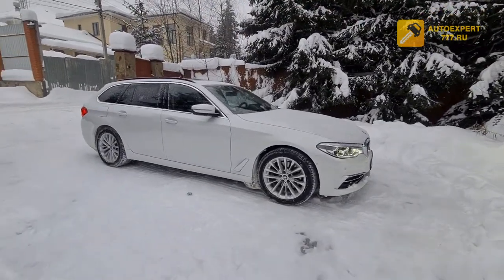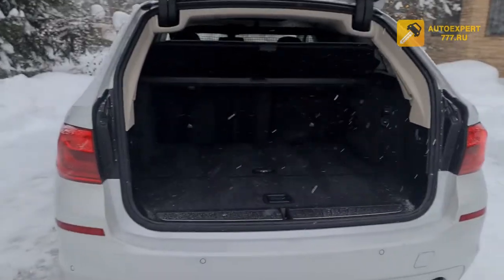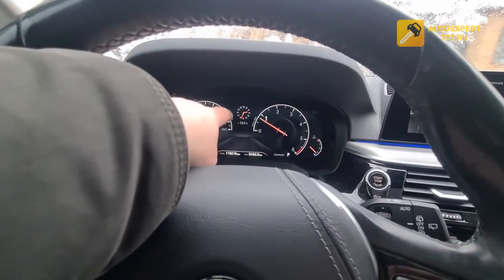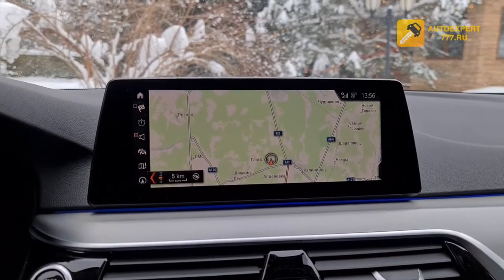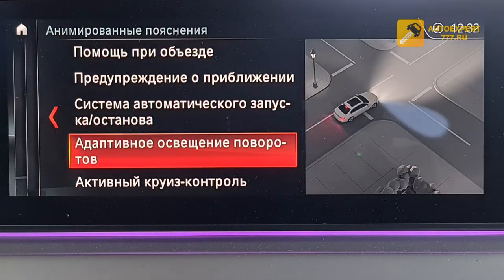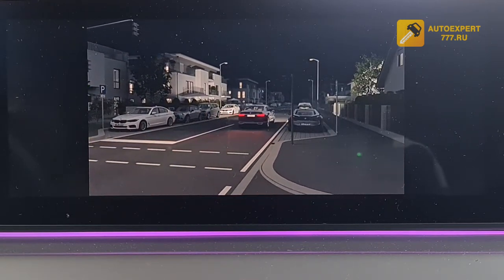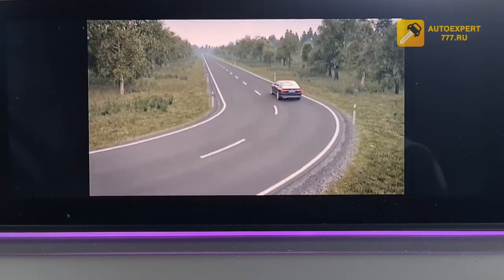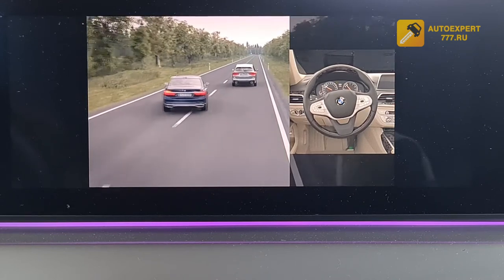BMW 520d Luxury Line 2018: Удивительные особенности, которые вы должны знать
Самый полный обзор автомобиля BMW 520d в эксклюзивной комплектации LUXURY Line - полный привод xDrive, панорамная крыша с люком, камеры 360 3D, фаркоп (электро), пневмоподвеска, фары Adaptive LED, полностью электронная панель приборов, большой мультимедиа дисплей с сенсорным управлением.

Шайба управления мультимедиа и навигацией с сенсорной активной панелью - удобное написание букв для удобства введения адреса в навигацию. Автомобиль в очень красивом цвете – белый перламутр с контрастным черным кожаным салоном и солнцезащитными шторками, многозонным климат-контролем с сенсорным управлением, электрической регулировкой сидений с максимальными опциями и функцией памяти.

Практичным плюсом является универсальность кузова с огромным вместительным багажником со съемной разделительной сеткой и автоматической шторкой. Объем багажника можно существенно увеличить сложением задних сидений.

Автомобиль оснащен всевозможными системами-помощниками:
- помощь при объезде,
- предупреждение о приближении,
- система старт-стоп двигателя,
- адаптивное освещение поворотов,
- активный круиз-контроль,
- неслепящая система управления дальним светом,
- система динамического контроля устойчивости DSC – противоизносная система,
- виртуальный дисплей - цветная проекция на лобовое стекло всех показателей, включая навигацию,
- комфортный без ключевой доступ (дополнительно установлена система открытия багажника без помощи рук, поднеся ногу под задний бампер),
- ассистент рулевого управления и система помощи при движении (электронный интеллектуальный руль),
- сигнализация аварийного сближения при парковке PDC,
- парковочный ассистент (автопарковка с множеством режимов),
- предостережение о распознавании людей от системы торможения (камера отслеживания пешеходов),
- предупреждения о переходах на другую полосу (удержание полосы),
- спид лимит инфо (чтение дорожных знаков),
- предупреждение о смене полосы движения (отслеживание слепых зон),
- камеры кругового обзора 360 град. с 3D отображением на мониторе,
- xDrive фирменная система полного привода,
- предупреждения о преимущественном проезде перекрестков.
Новые зимние шины Viking 245/45/R18, производство Германия.
Принцип работы всех указанных систем-помощников, установленных на автомобиль, вы можете посмотреть на мультимедийном мониторе в автомобиле, в разделе инструкция/анимация, где очень подробно объясняется алгоритм работы каждой системы.